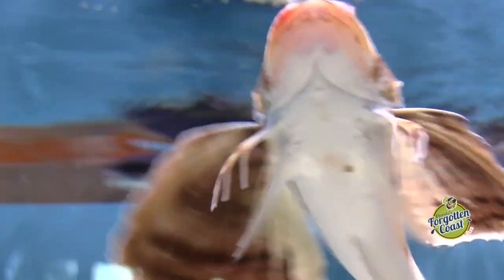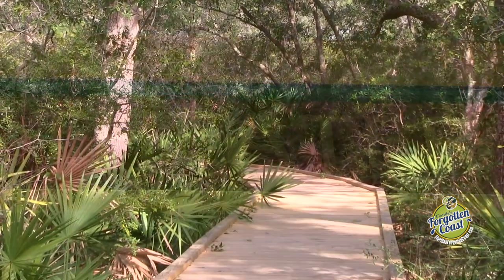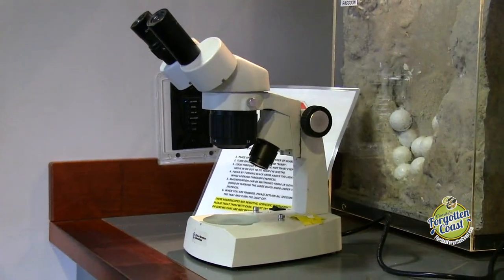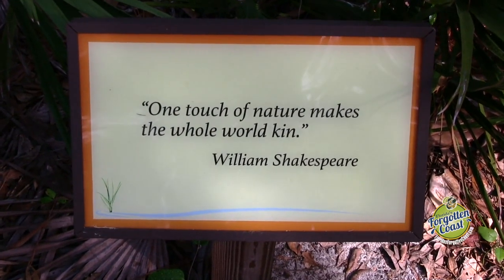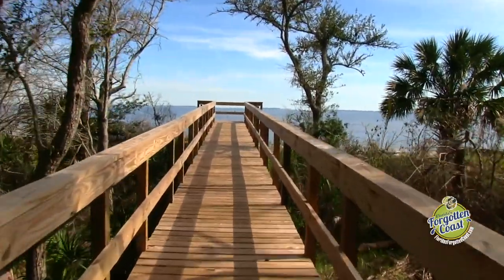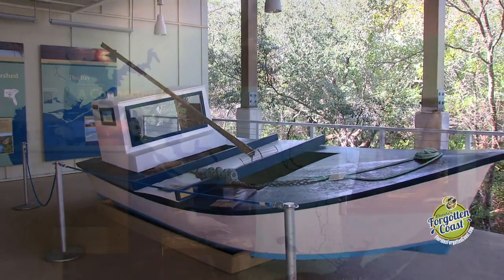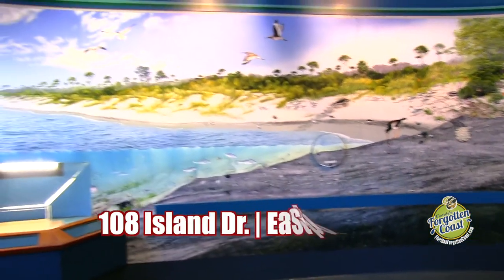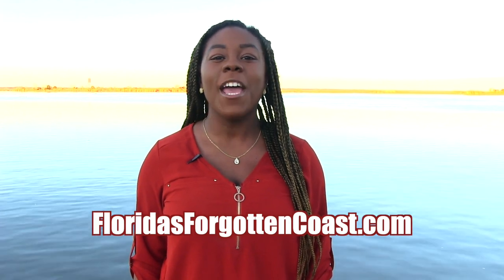Apalachicola National Estuarine Research Reserve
Learn about the Apalachicola National Estuarine Research Reserve in Eastpoint, Florida with host Trinity Hardy.